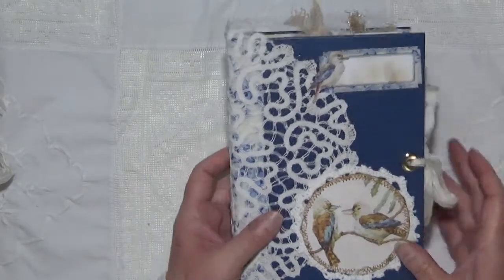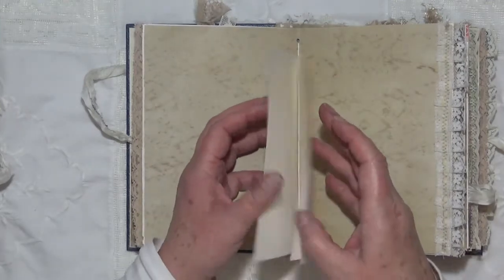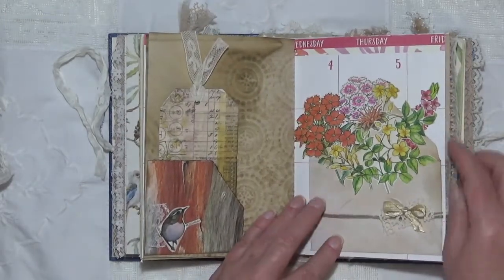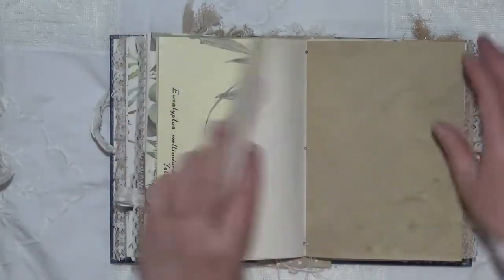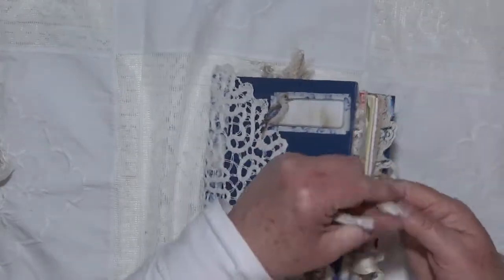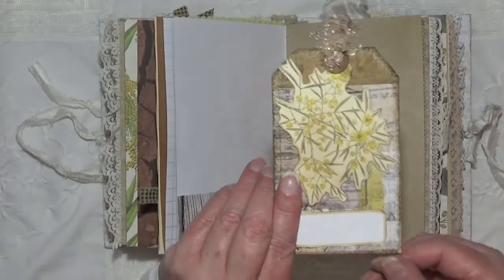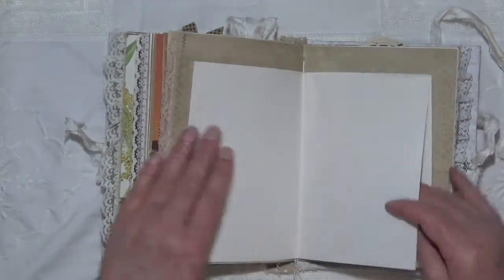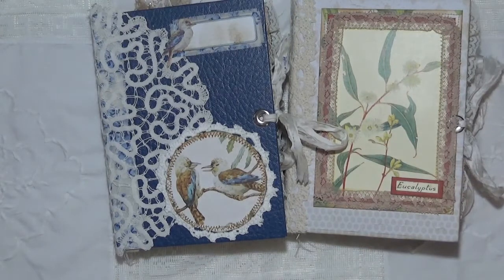Australian Themed Journal Flip throughs (Available in my web store)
Please have a look at two journals with Australian themes that are available in my web store.

Sue Luck
Beaconsfield  3807
Victoria   Australia